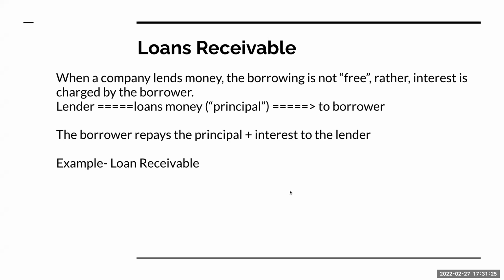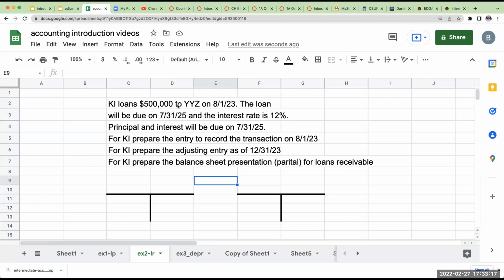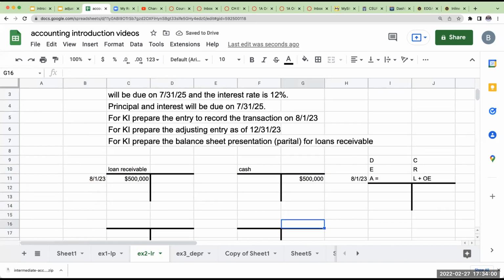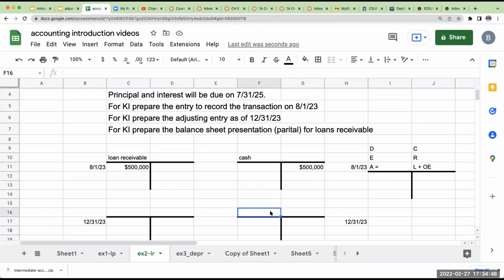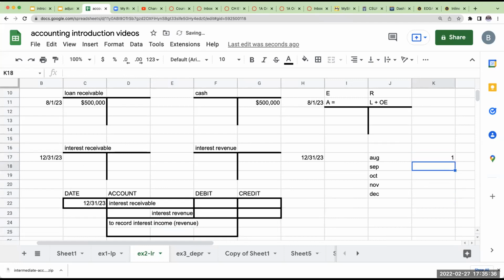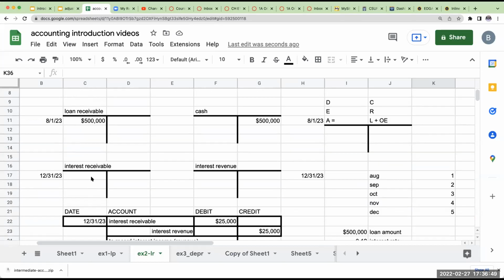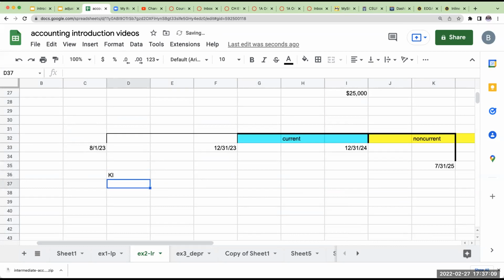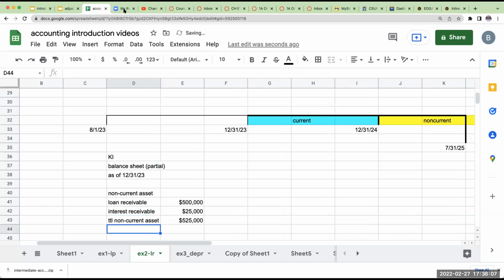Adjusting Journal Entries Part 5: Loans Receivable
recording the initial loan
recording interest receivable / interest revenue
balance sheet presentation (non-current)